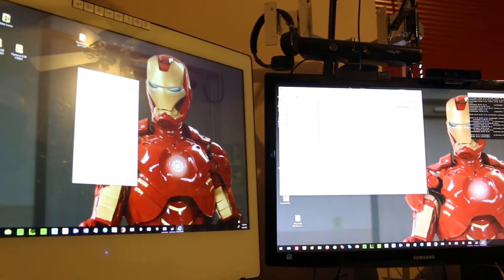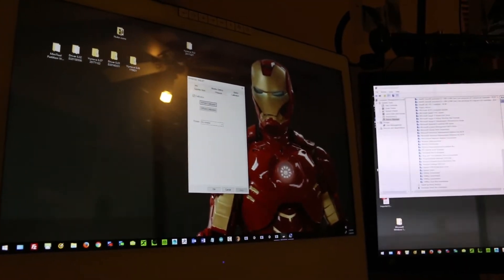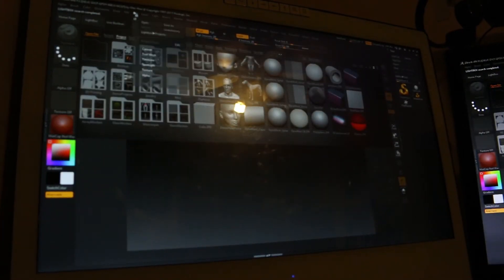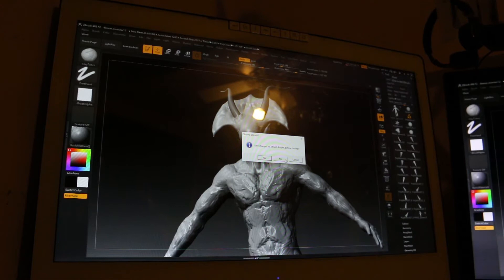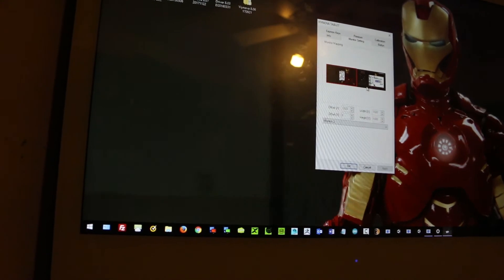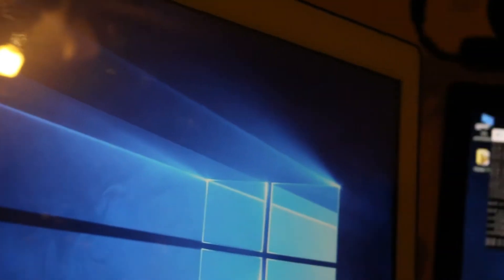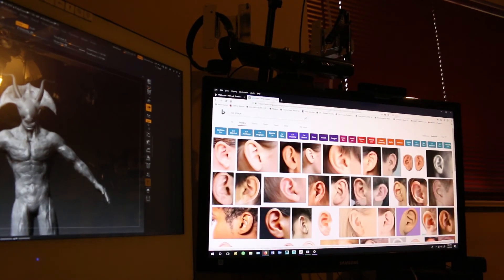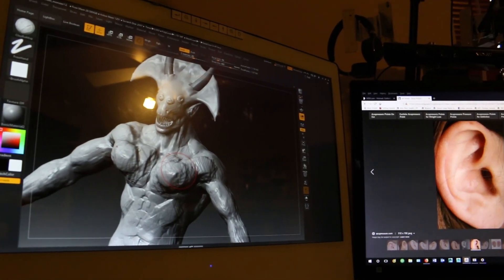Yiynova extended monitor issue somewhat of a fix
The problem withe Yiynova extended monitor is with a Windows 10 driver. I was never able to narrow it down to the exact file. However, this video shows it is a Microsoft issue and not a Yiynova driver issues. I tried all the Yiynova drivers which all worked, but decided to use version 10 of the Yiynova drivers.